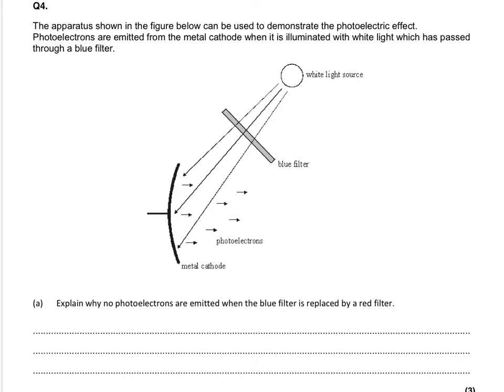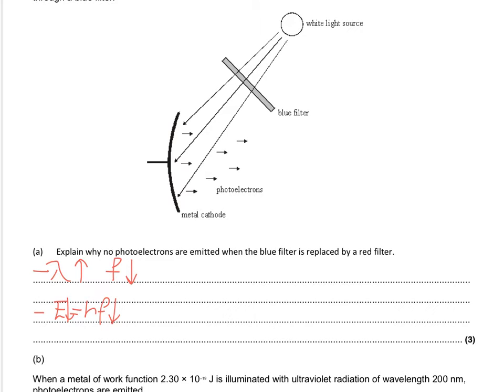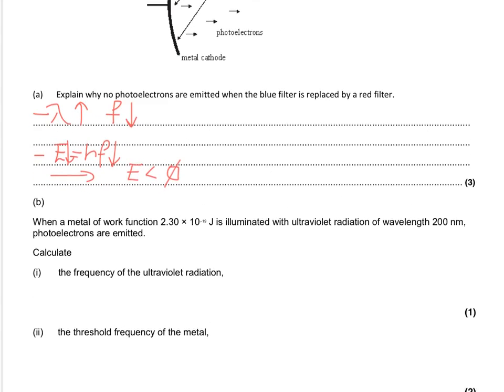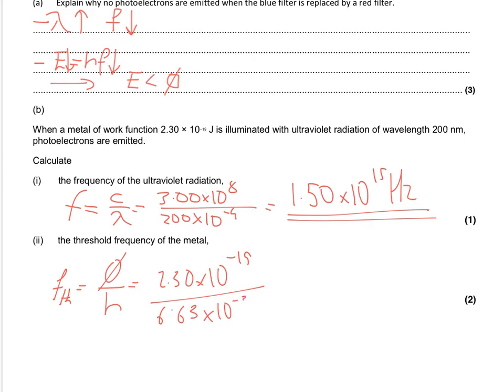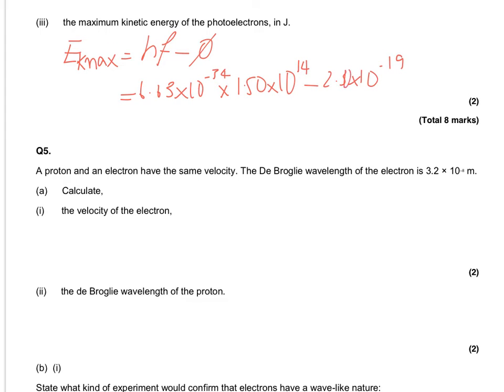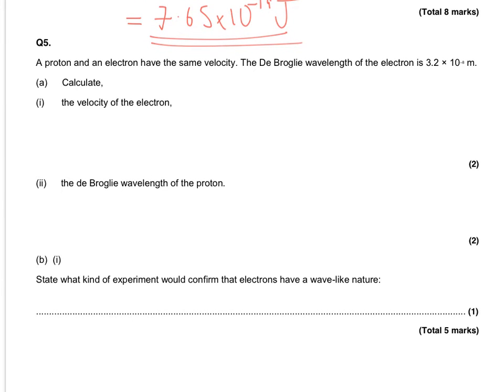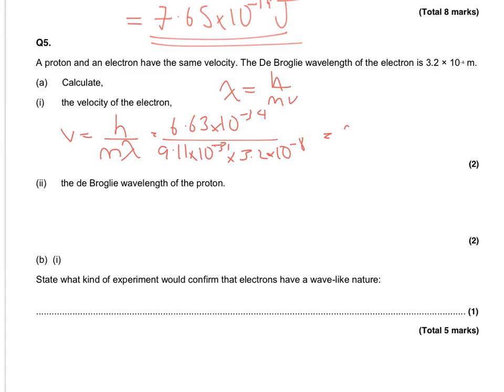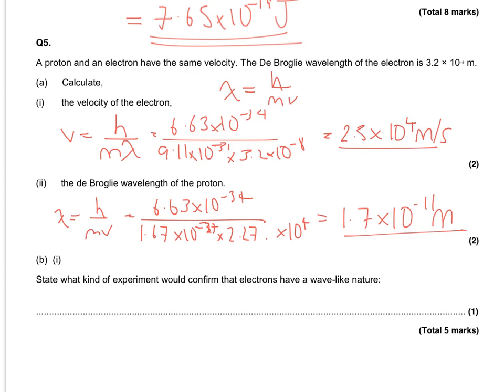A Level Physics: AQA: Year 12 Spring Assessment: Q4: Photo-Electric Effect and Electron Diffraction